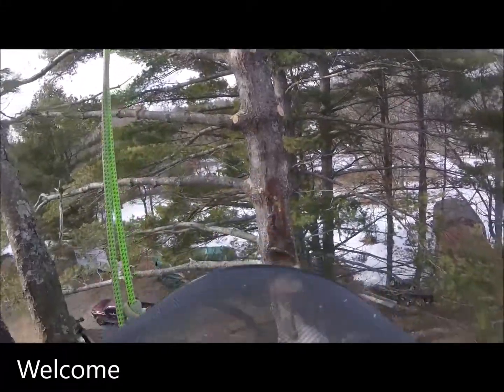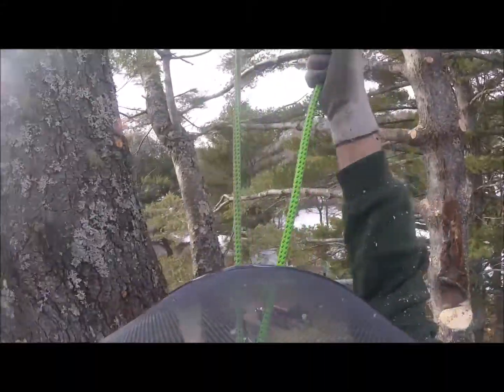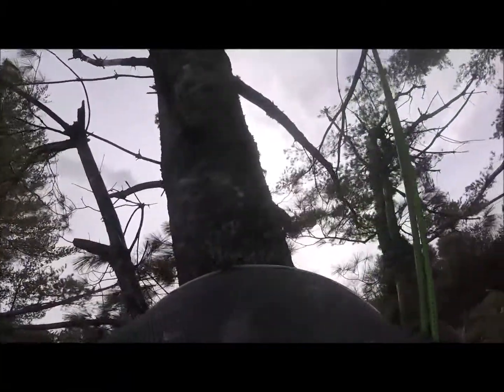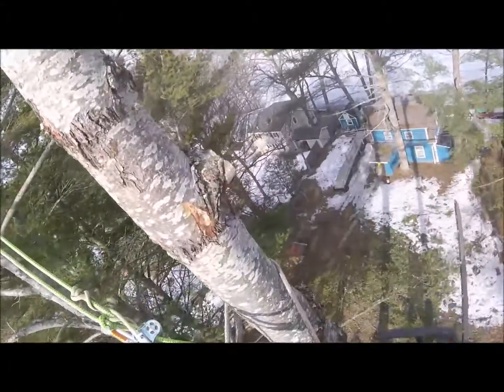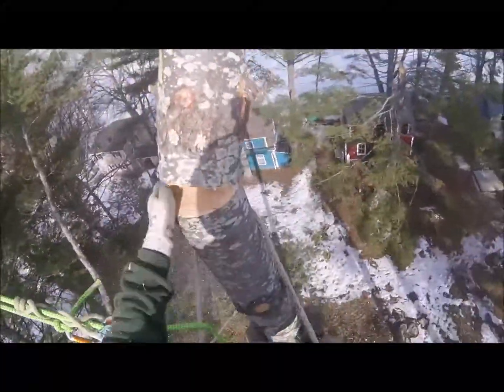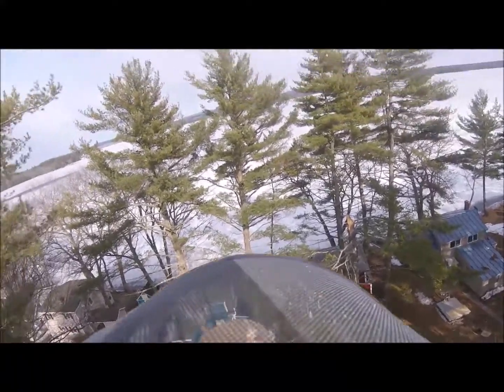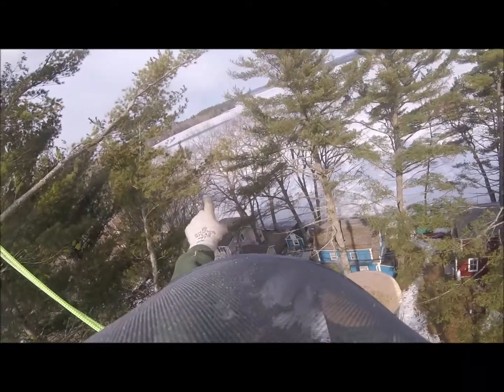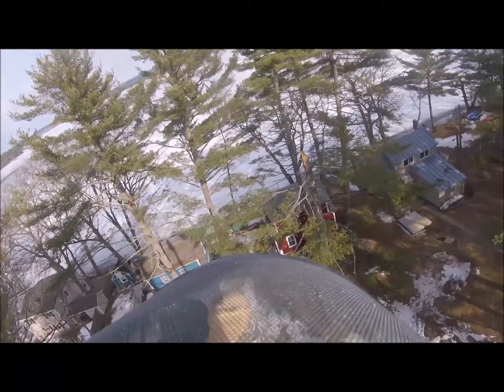Sheila's Storm Damage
Here is a little clip from some work back in April 2018. We eventually cleaned up all the damaged trees on this property and have a pending removal that should be kinda tricky. If you notice the significantly leaning pine on the left of the red camp. Well its lifting the blue camp! Be Well Folks